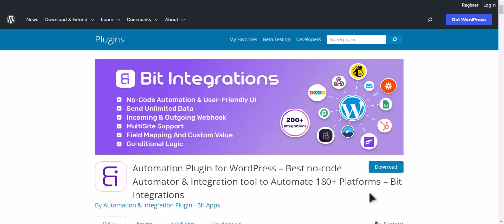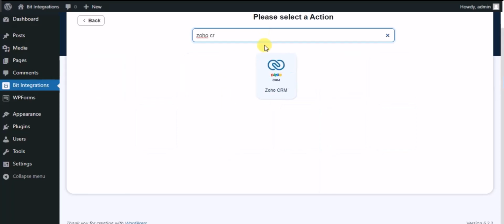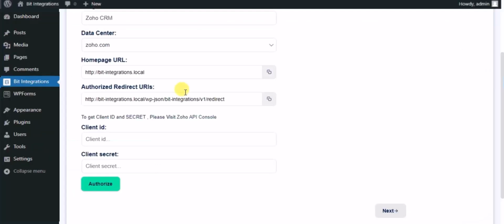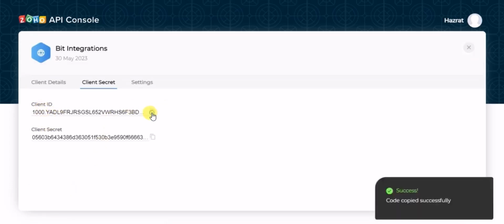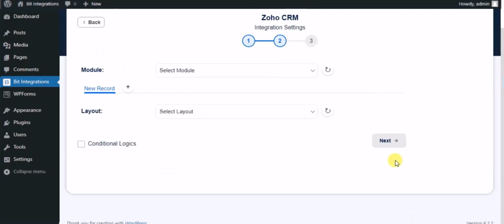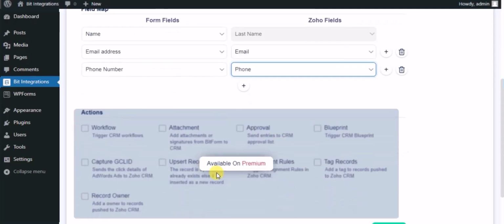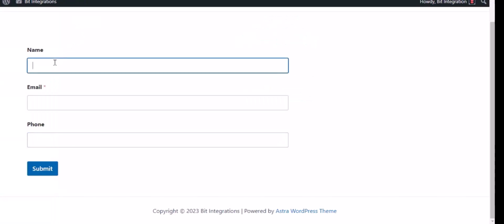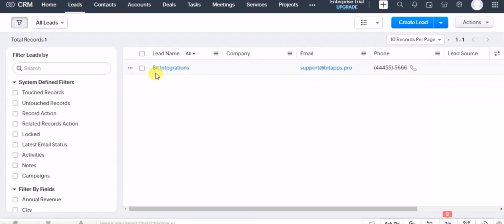(Free) Integrating WPForms with Zoho CRM | Step-by-Step Tutorial | Bit Integrations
🔗 Integrate WPForms with Zoho CRM | Bit Integrations Tutorial

📌 Discover seamless data integration! In this tutorial, we guide you through integrating WPForms with Zoho CRM using the Bit Integrations WordPress plugin.

Optimize your lead management and customer relationship strategies by effortlessly connecting WPForms with Zoho CRM. Experience the power of streamlined data synchronization and efficient customer engagement.

About Zoho CRM:
Zoho CRM is a comprehensive customer relationship management platform that empowers businesses to manage leads, contacts, sales, and customer interactions effectively. With its advanced features, Zoho CRM helps businesses build strong relationships and drive growth.

Key Highlights of the Tutorial:
✅ Step-by-step integration guide for WPForms with Zoho CRM using Bit Integrations.
✅ Enhance lead management and customer engagement with real-time data sync.
✅ Explore the potential of seamless automation combined with efficient customer relationship management.

Ready to revolutionize your lead management? Join us in this tutorial to witness the capabilities of Bit Integrations and how it can elevate your customer relationship strategies with WPForms and Zoho CRM integration.

Elevate your lead management with WPForms and Zoho CRM integration! 👍